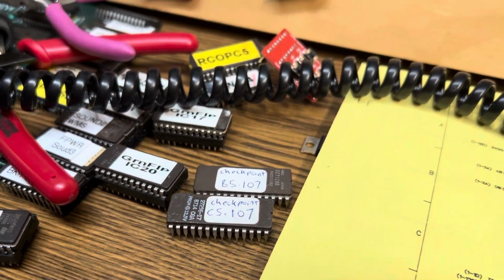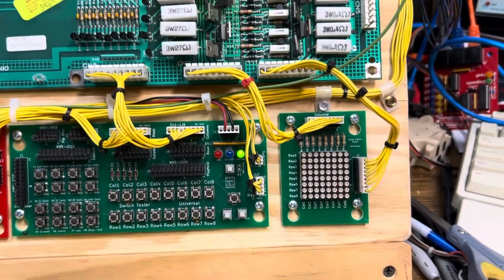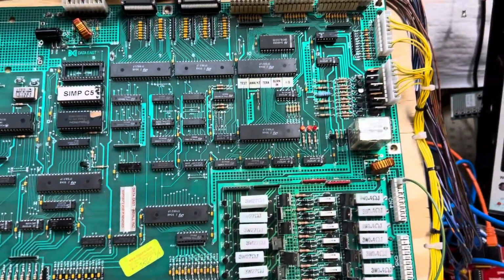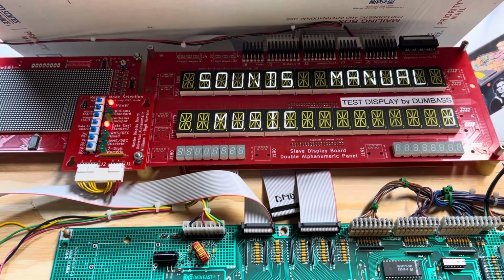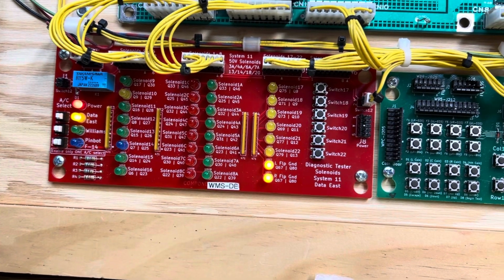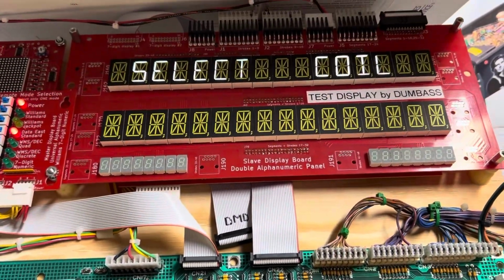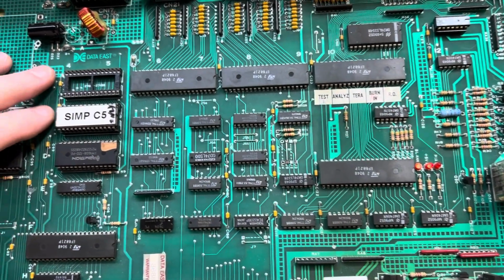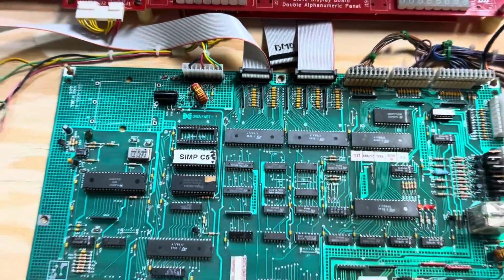Data East CheckPoint MPU Test